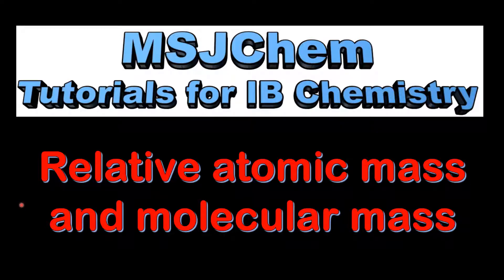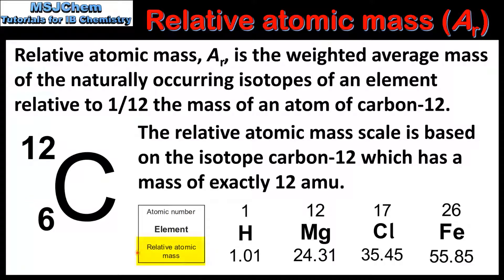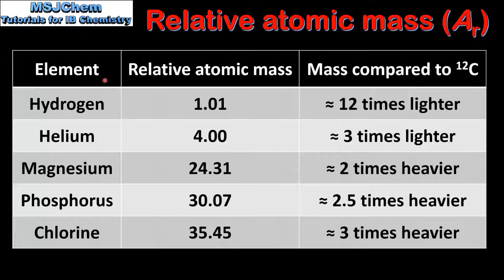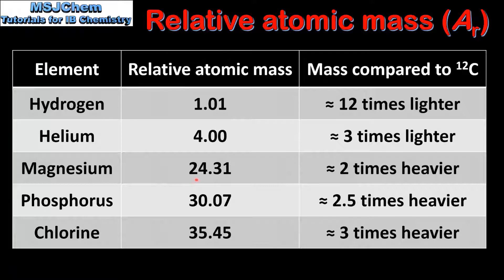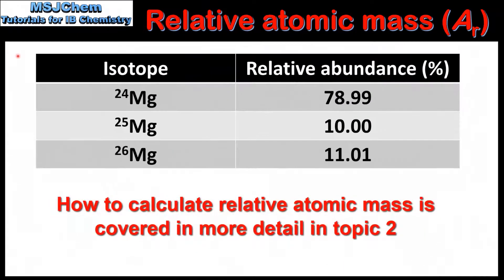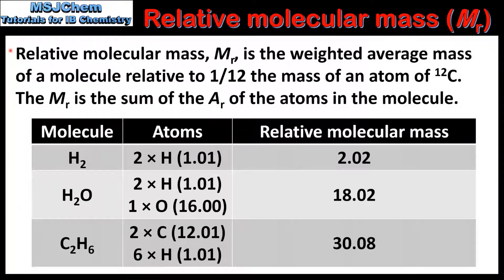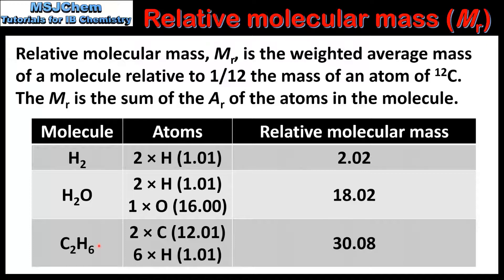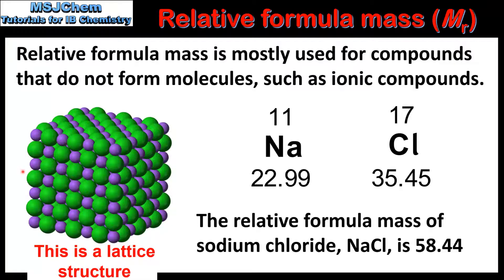S1.4.2 Relative atomic mass and molecular mass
This video covers relative molecular mass and relative formula mass.